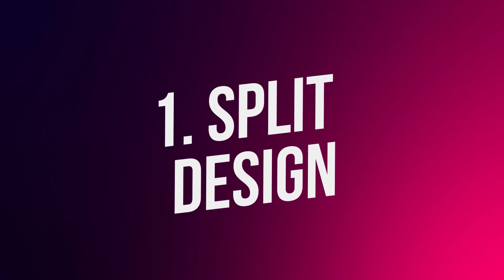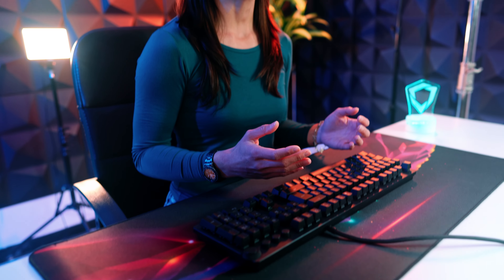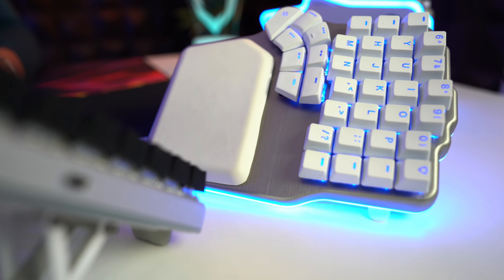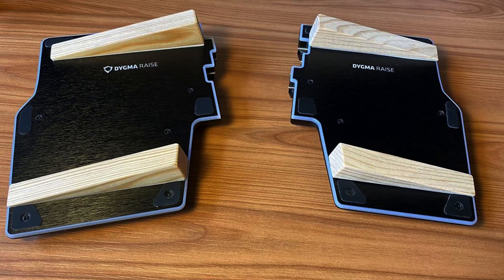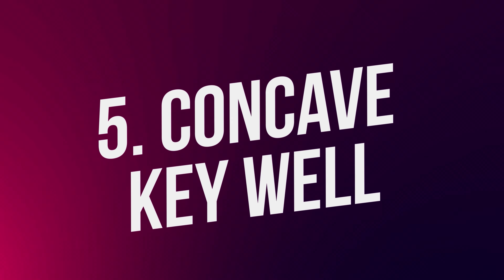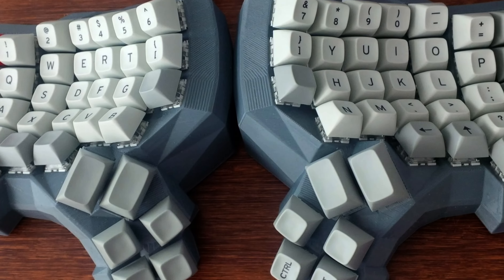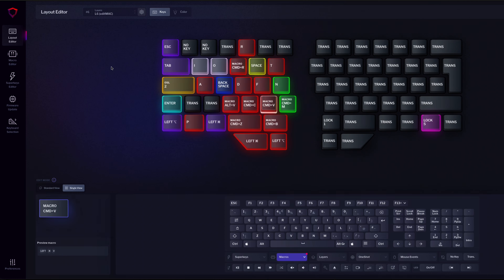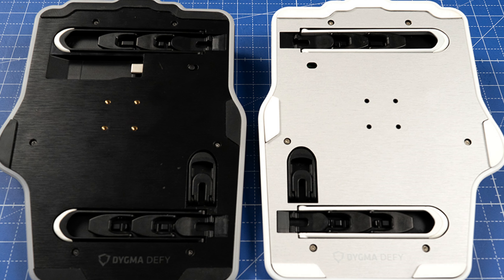The 7 Things That Make A Keyboard ERGONOMIC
What features make a keyboard ergonomic? And why are those features essential for your health? If you spend a lot of time at a desk, an ergonomic keyboard may be for you.

00:00 Intro
00:45 Split Design
01:25 Tenting
02:33 Negative Tilt
03:17 Columnar Layout
03:53 Concave Key Well
04:25 Thumbkeys
04:58 Programmable
05:22 Wireless
05:53 What's right for you?